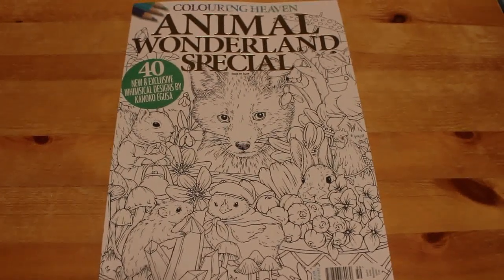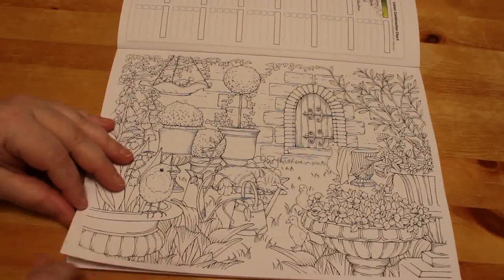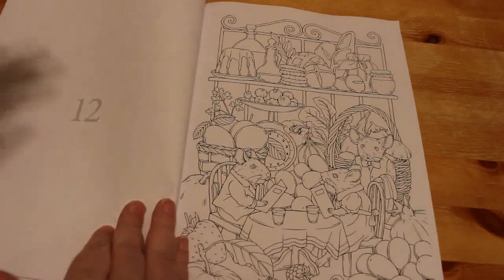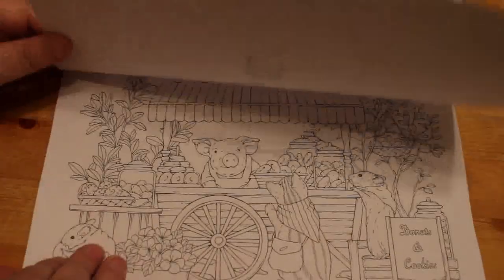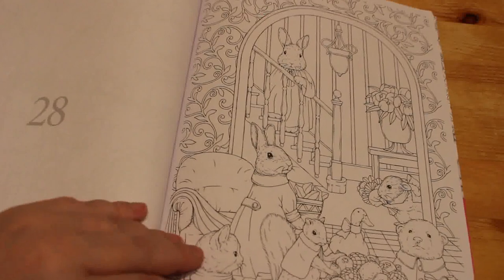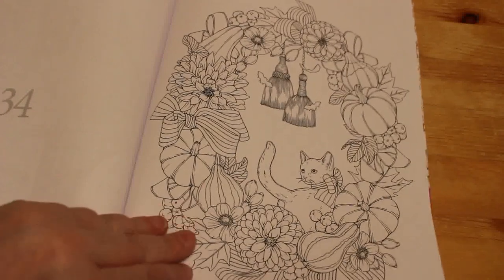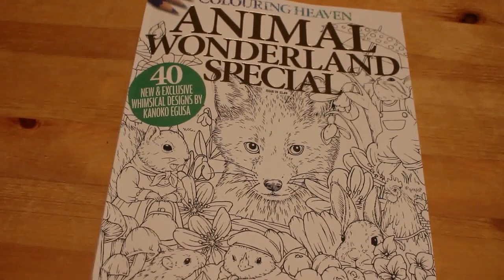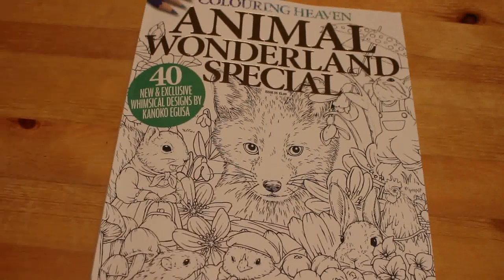Colouring Heaven Animal Wonderland Special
Out Wednesday 19th Feb